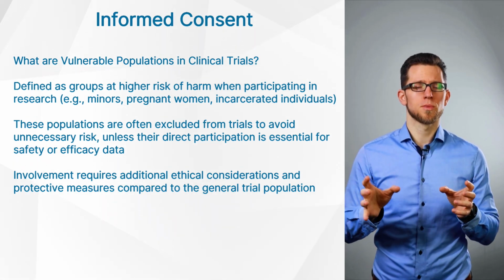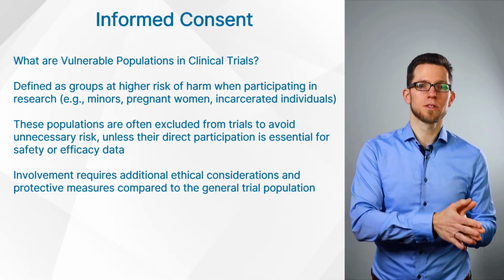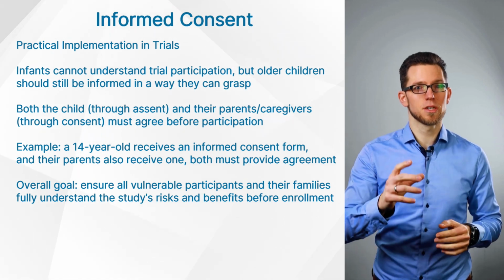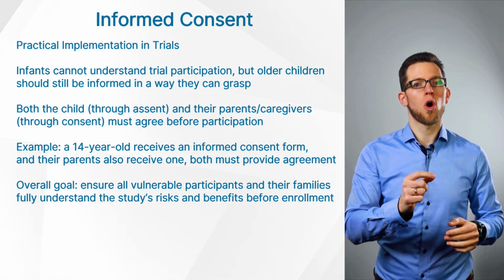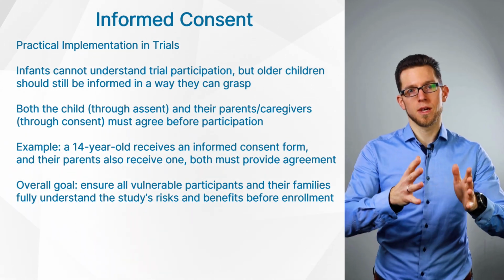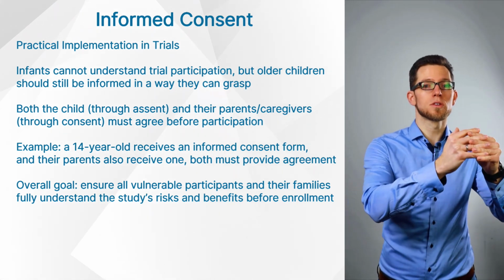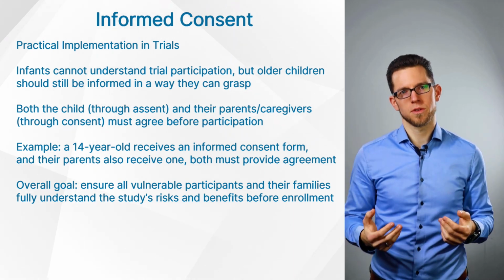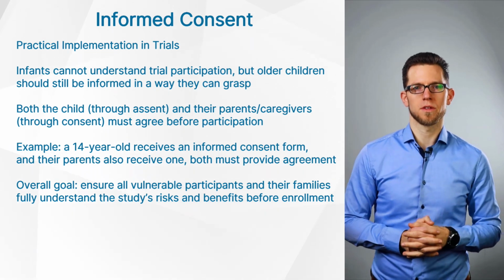How is Informed Consent Tailored for Vulnerable Populations?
Informed consent in clinical trials isn’t one-size-fits-all. Vulnerable populations like children, pregnant women, or incarcerated individuals require special considerations. In this video, we break down how the consent process is tailored to protect participants while ensuring ethical and transparent research.